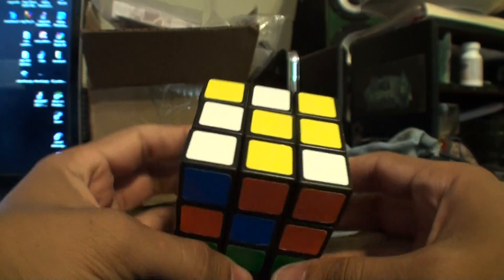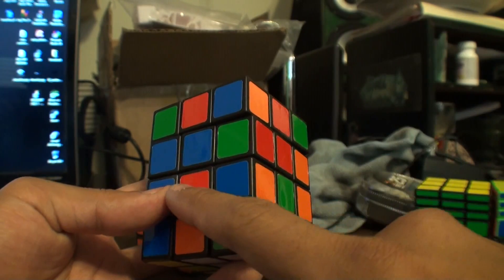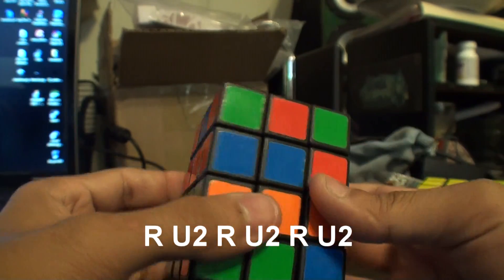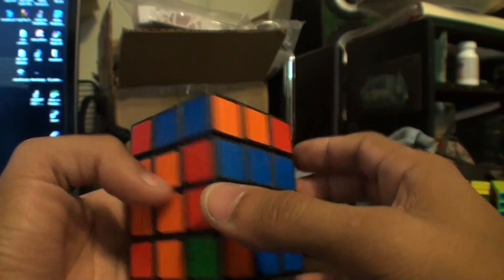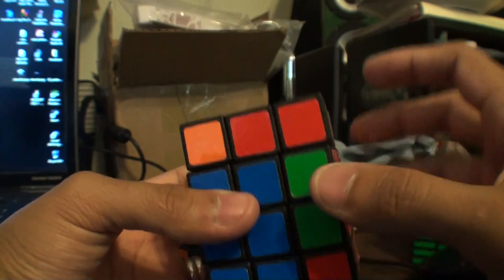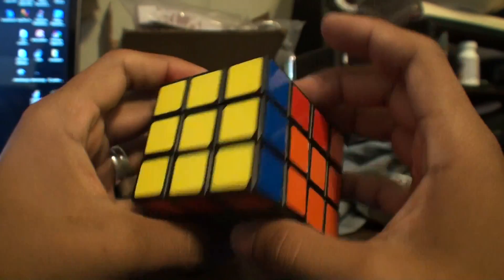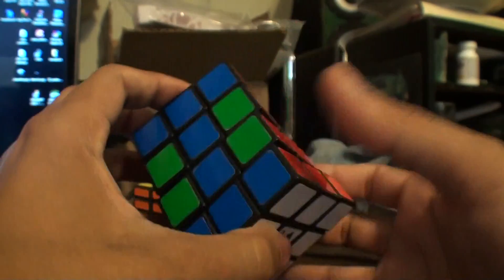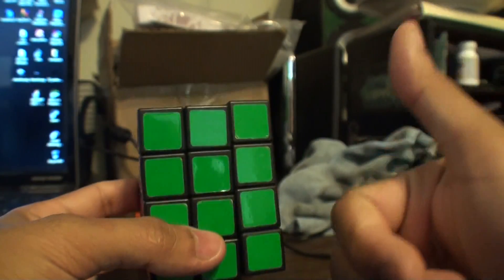How To Solve 3x3x4